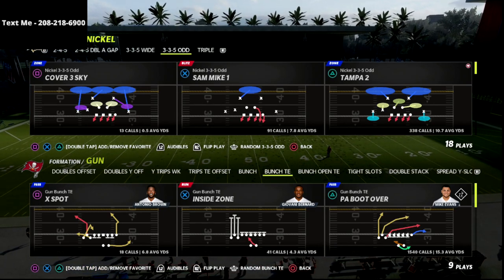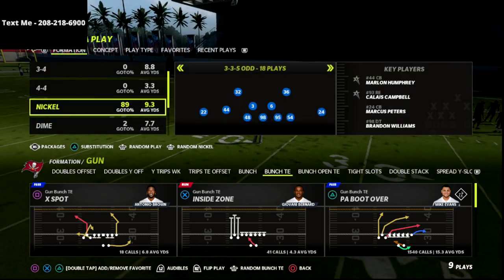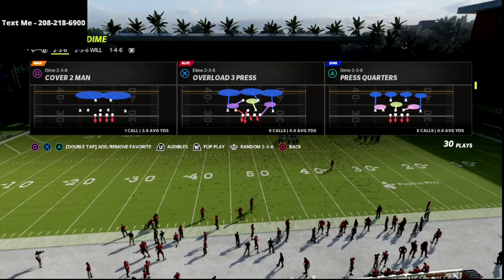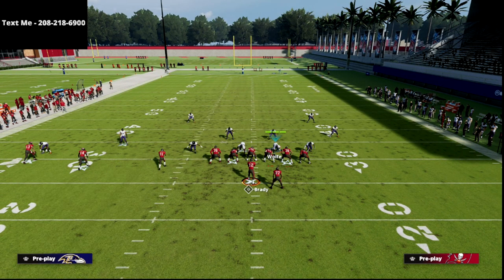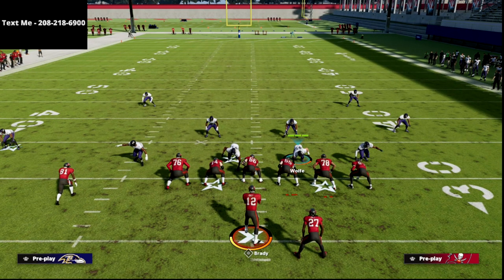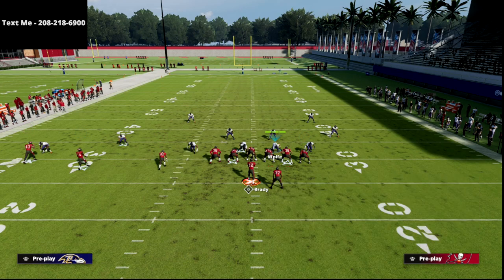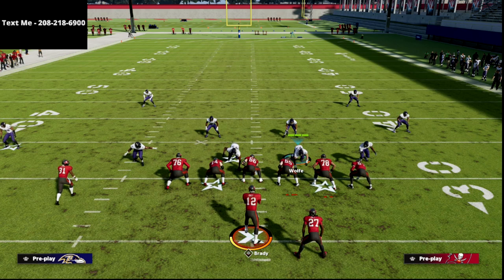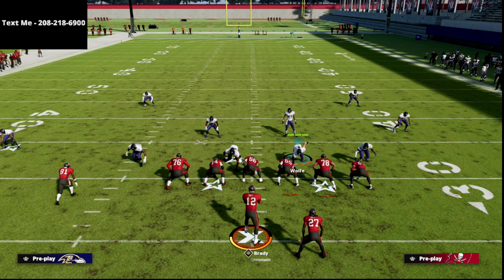Madden 22 Defensive Tips - This Defense Is An *ABSOLUTE* BAG In Madden 22